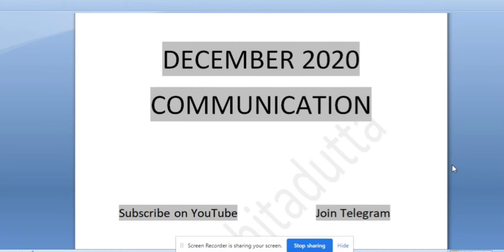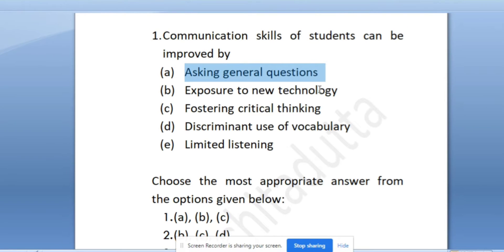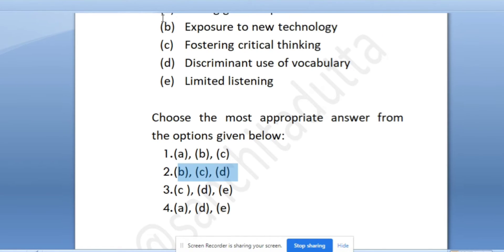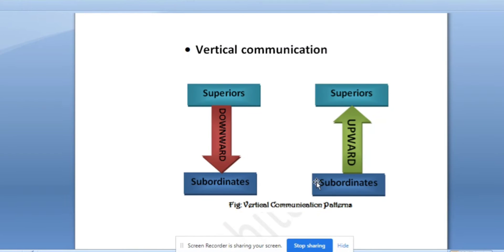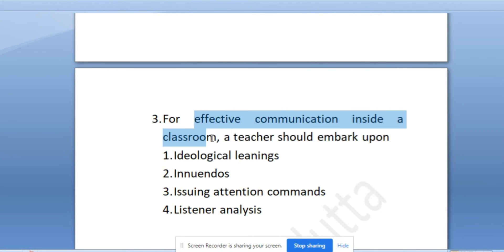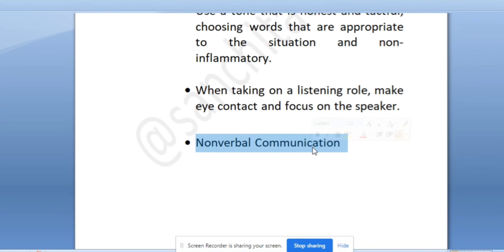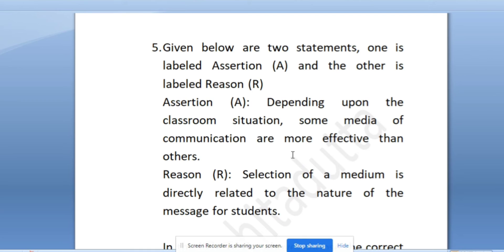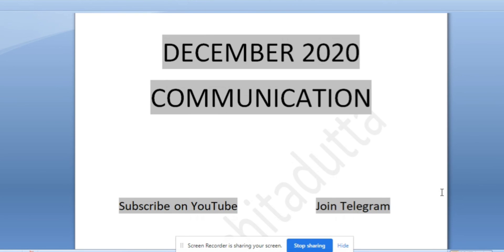COMMUNICATION - NOVEMBER 2020 QUESTION SOLUTIONS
In this video I've discussed the questions on COMMUNICATION from December 2020.

To join my live classes, contact -